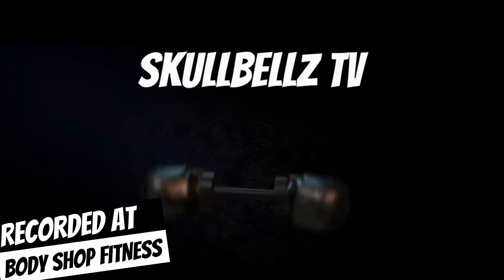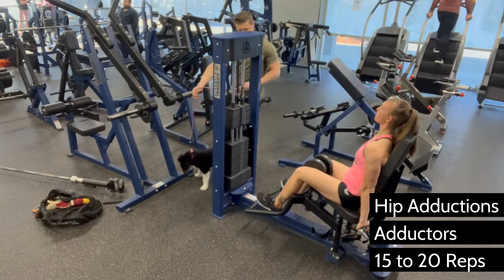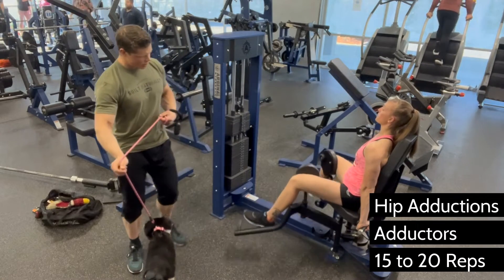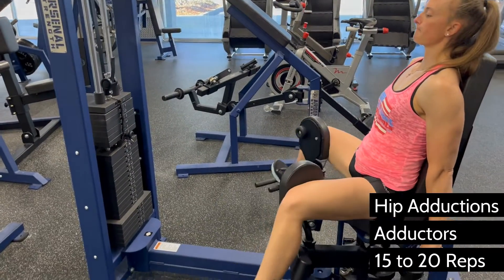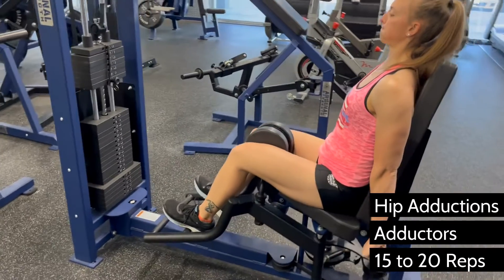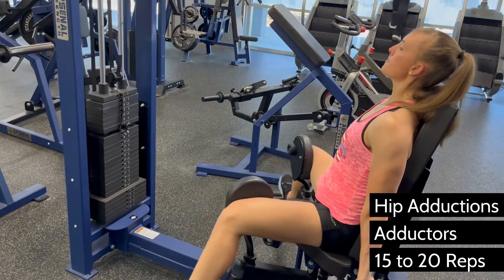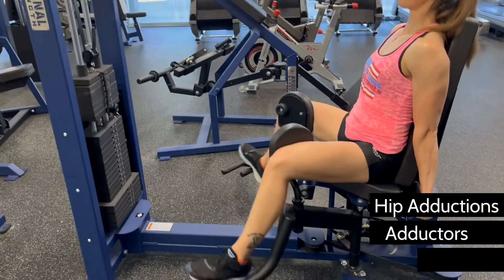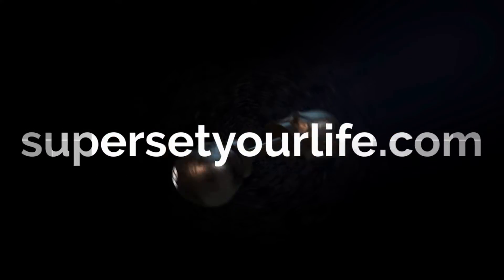Hip Adductions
Athlete: Carly Kovacik (@kovacikc)